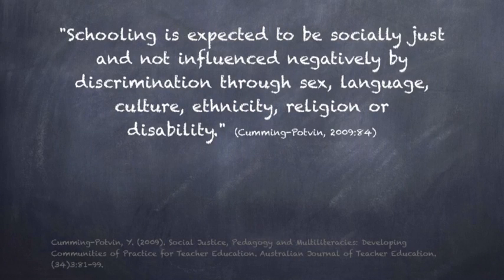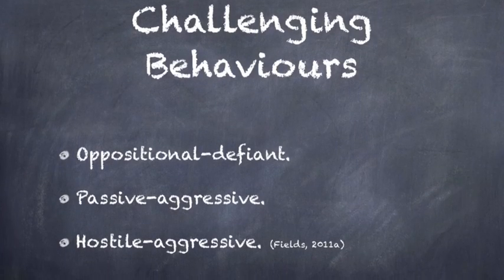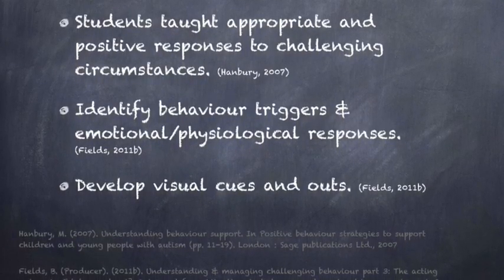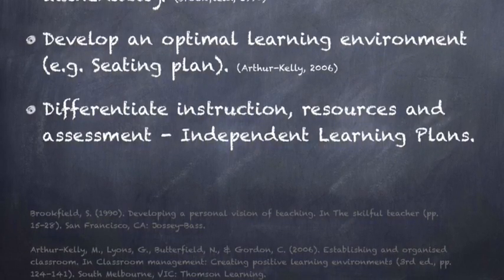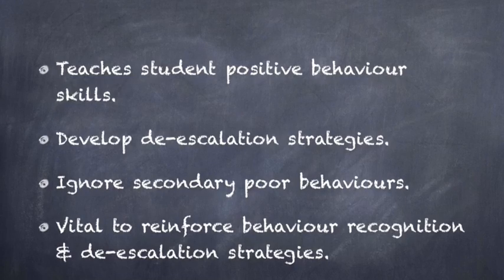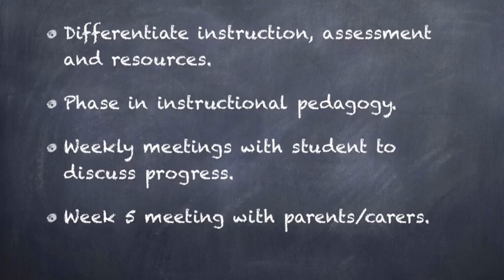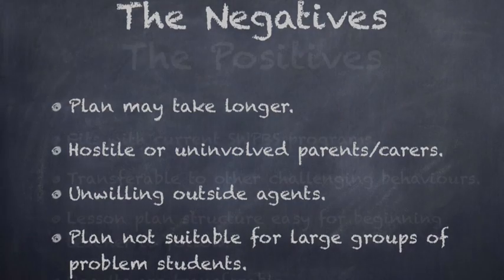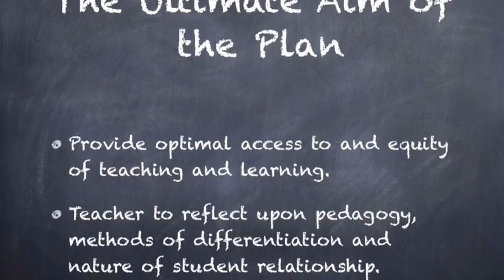Evan Raper EDC4000 Social Justice Seminar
Topic: Promoting task engagement and best educational outcomes for an oppositional defiant student.